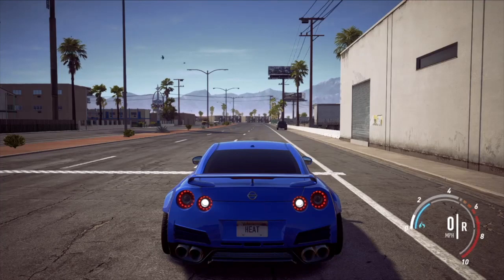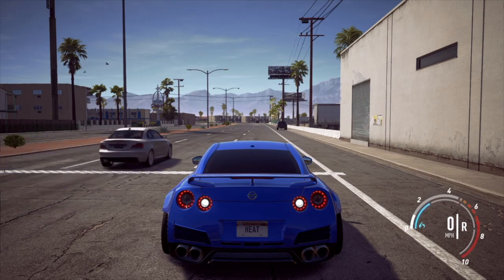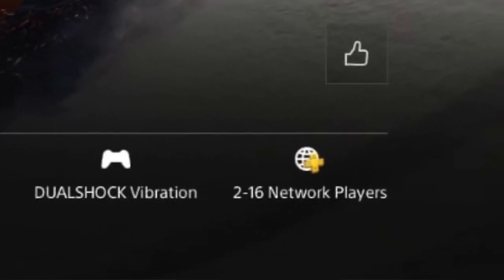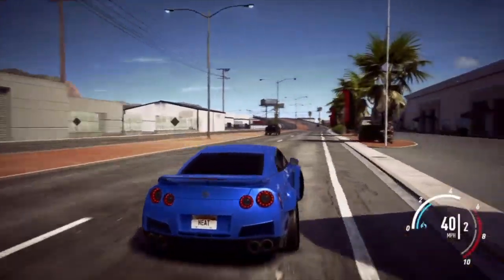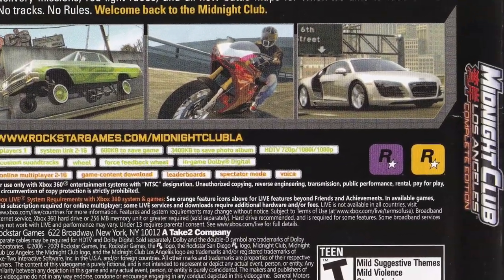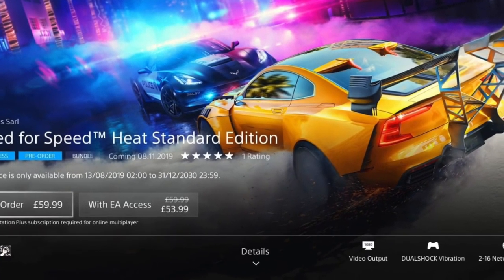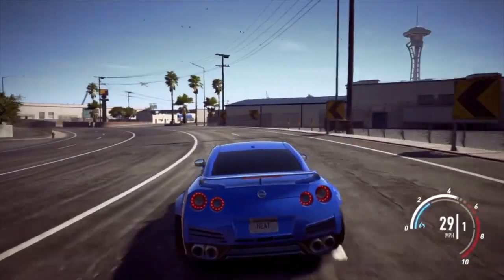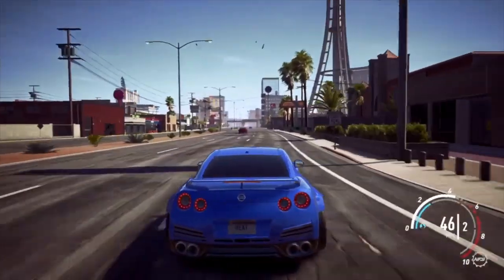Need For Speed HEAT | HOW MANY PLAYERS IN A LOBBY?